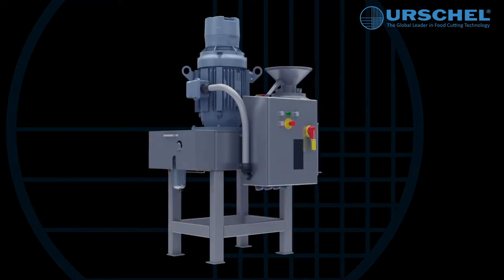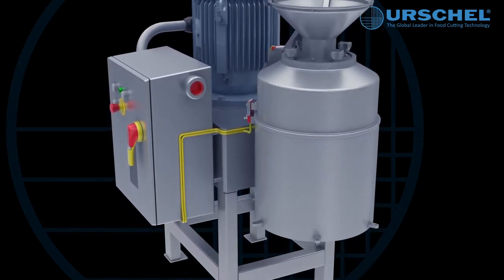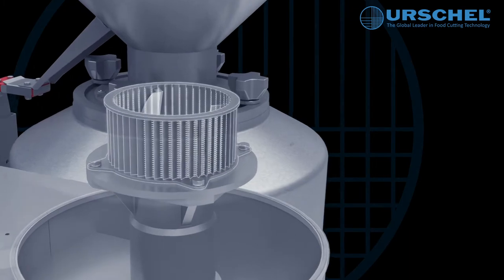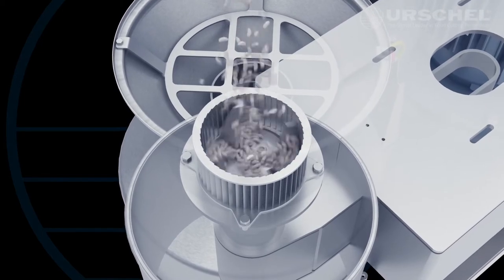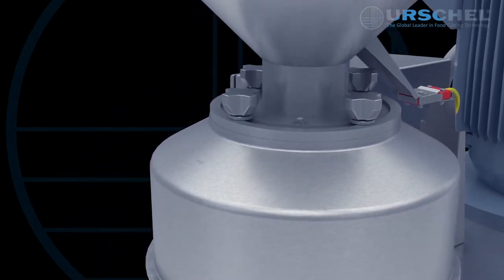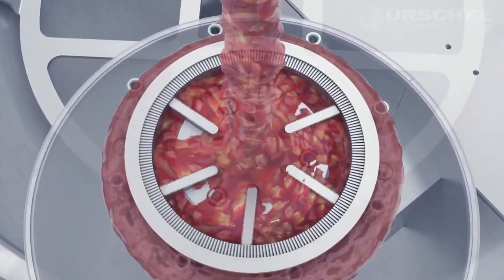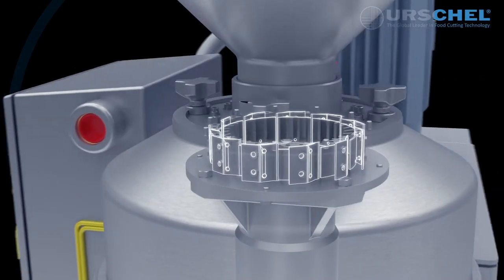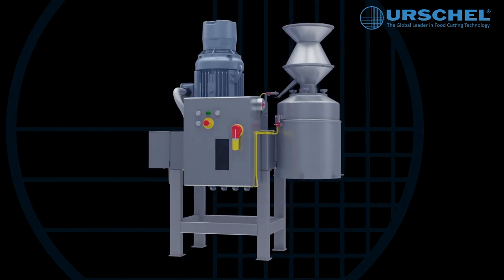Comitrol Processor Model 1700 Animation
Comitrol Processor Model 1700 machine animation detailing the features and options available.